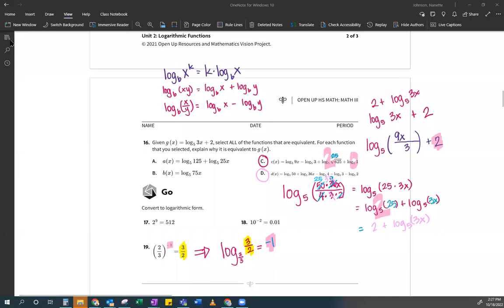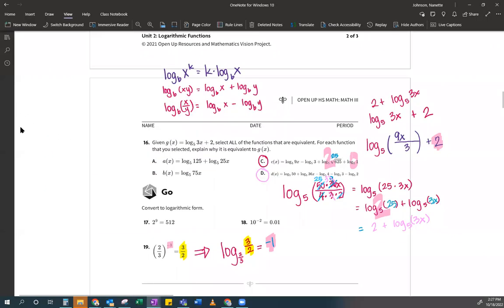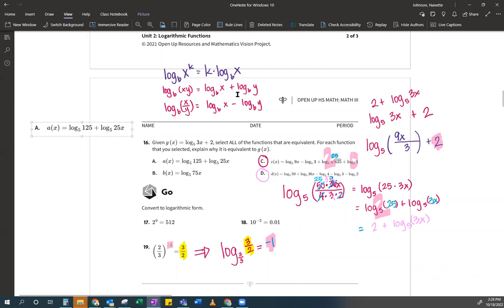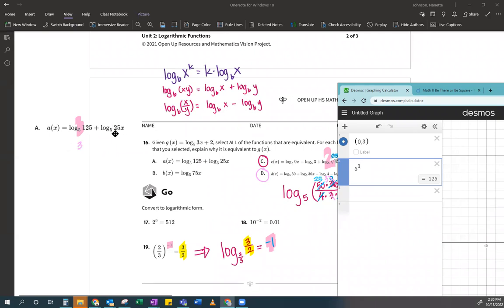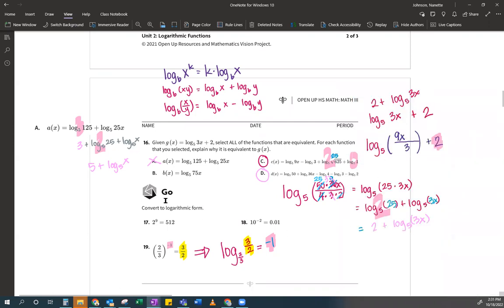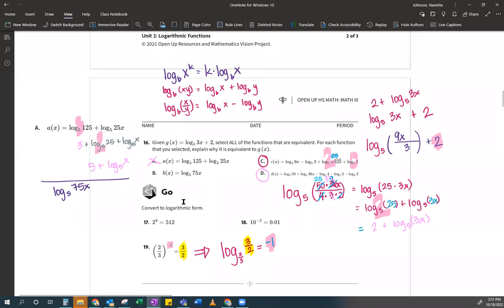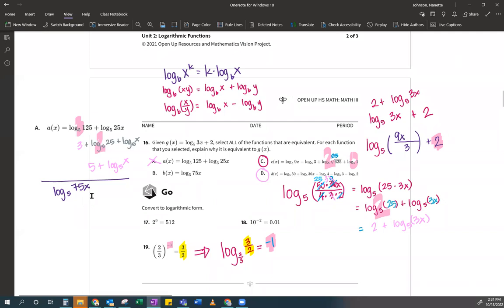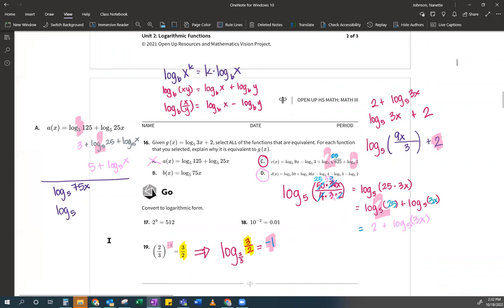Use Log Properties to Write Equivalent Expressions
Math III
2.3 RSG 16
Rewrite Radical Expressions Using Exponents

Learning Focus
Use graphs to discover properties of logarithms.

Justify conjectures about logarithms.

Can the graphs of logarithmic functions give us insight into some of the algebraic properties of logarithms?